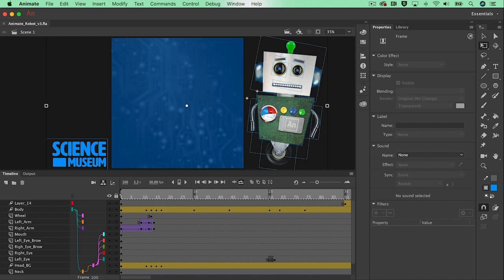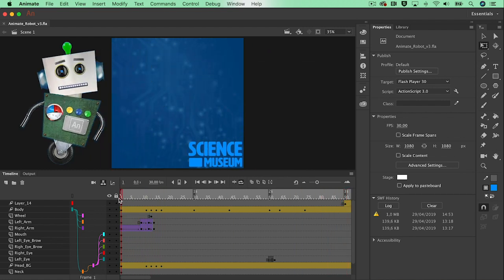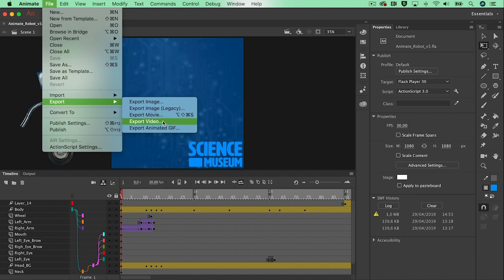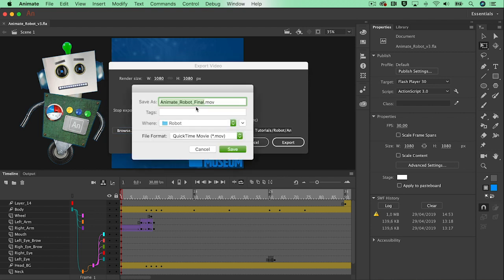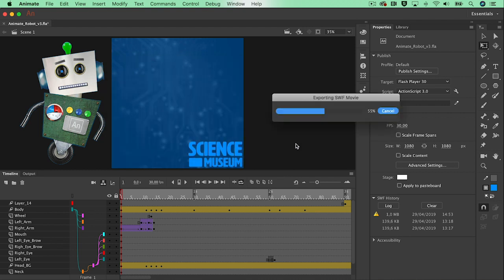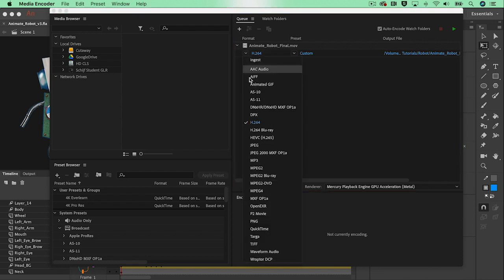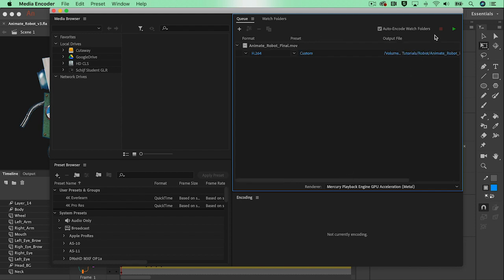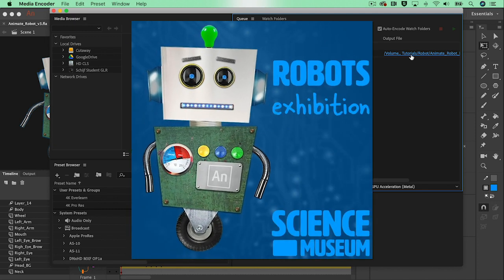Adobe Animate| How to export to video animation into a MP4 video file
You can export your animation in many formats from animate cc. In this tutorial you will learn how to export your animation as an MP4 file